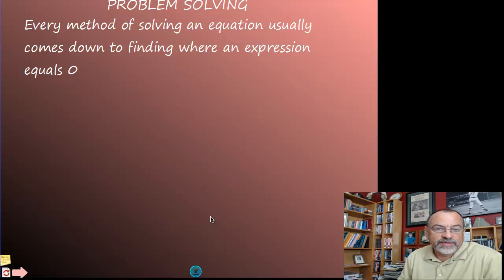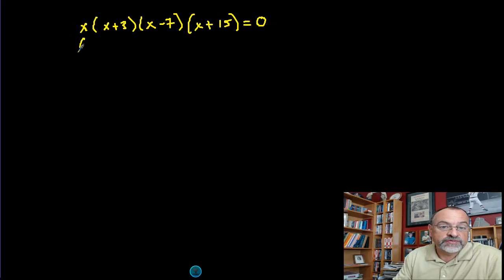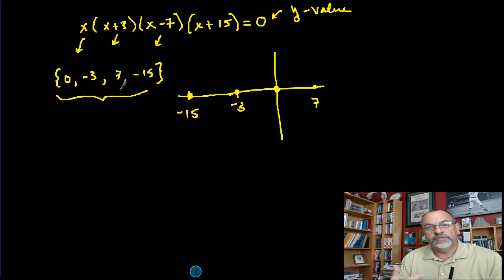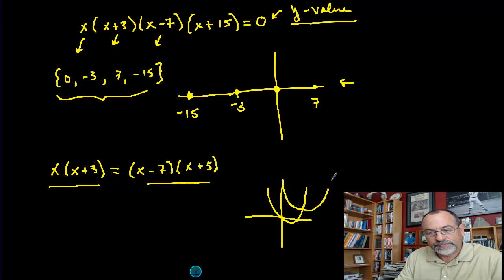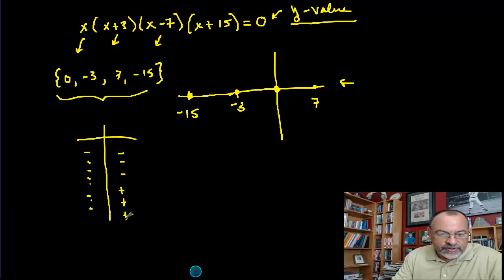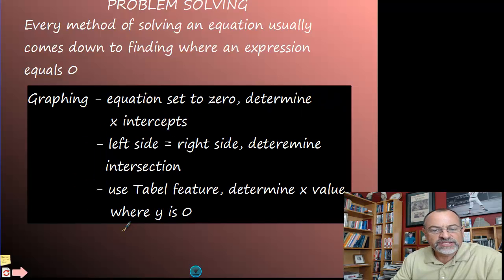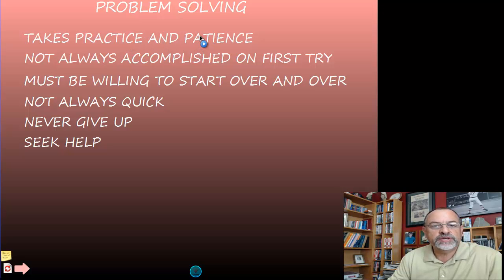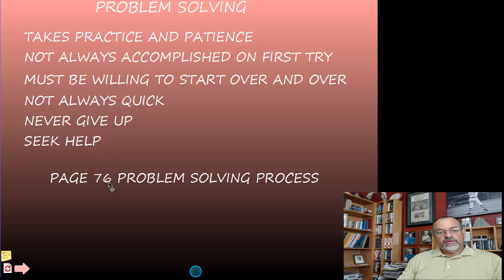Pre Calculus Chapter 1 - Video 1B - Problem Solving.mp4